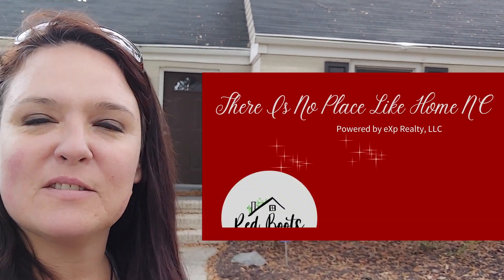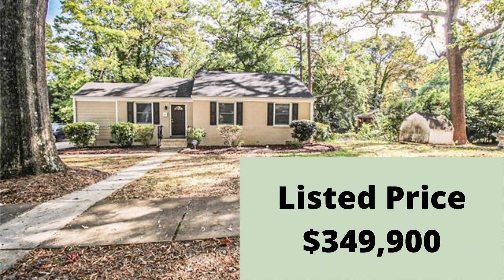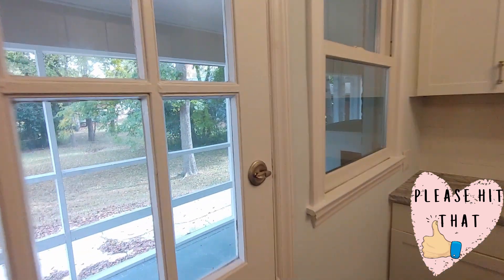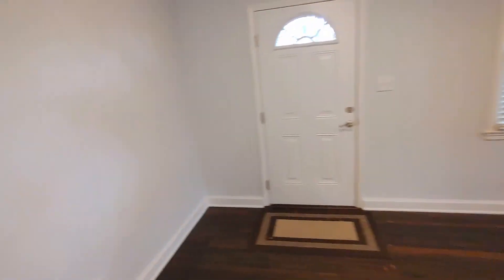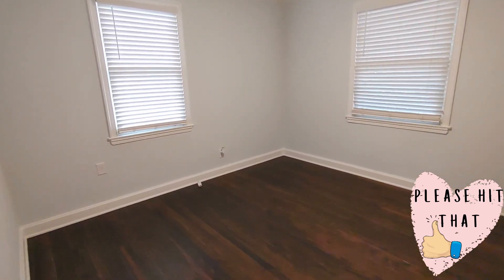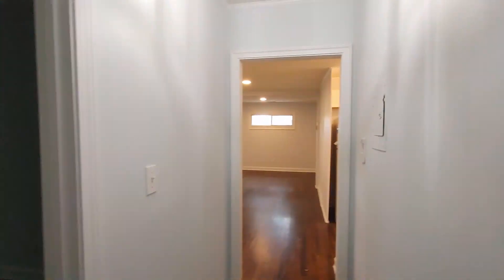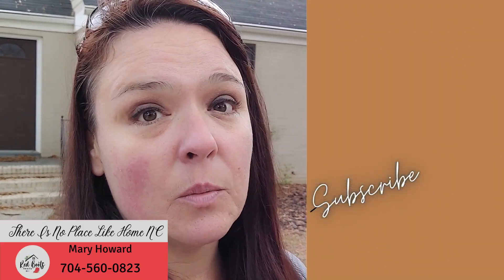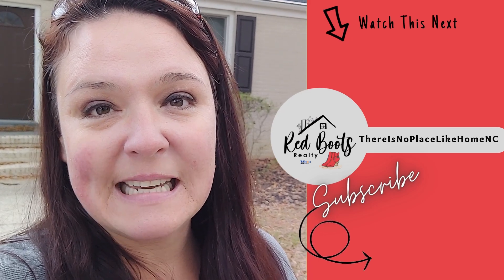NODA Charlotte NC Homes For Sell Moving To Charlotte NC Druid Hills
In this video I am taking you a vacant home tour in north east Charlotte and the house is located in the community of Druid Hills. If you are interested in Charlotte real estate and familiar with the Noda area, which has all the Charlotte nightlife, then this property is for you, Noda Charlotte NC homes for sale.  This one level ranch home is currently unoccupied and listed on the multiple listing service. It has a beautifully renovated kitchen with new cabinets, hardware, faucet, SS farm sink, granite countertops, tile backsplash, and stainless steel appliances!  If you are considering moving to Charlotte NC, and looking for your next new home, watch this video Charlotte NC vacant home tour and see the type of home that you could purchase for under 350K.
Are you thinking about relocating to Charlotte NC or are you already a resident? If you are a business owner and would allow me to feature your business, Let Me Know!

If you want help finding one of the best real estate agents in the nation, please let me know. I’m here to help! If you want to know more about buying a home in NC or the current real estate market conditions, please let me know. I’m happy to help.

Thank you for checking out my channel! My goal is to provide weekly information that is actually USEFUL to help you make the right decisions when buying or selling property.